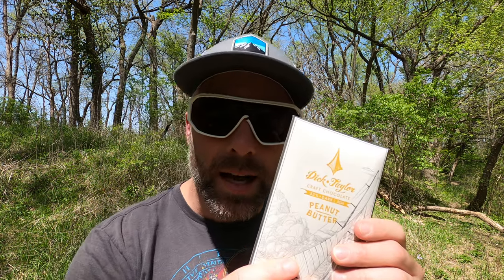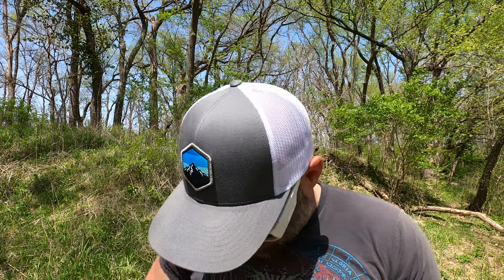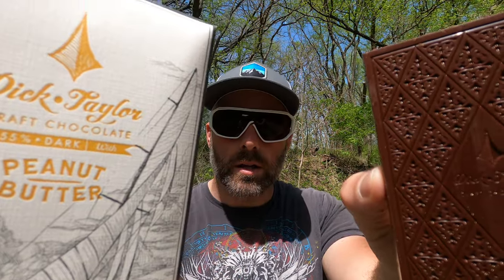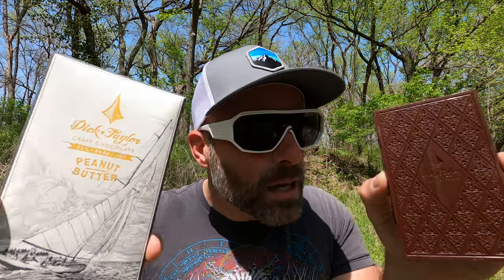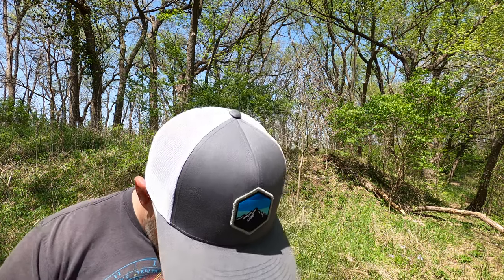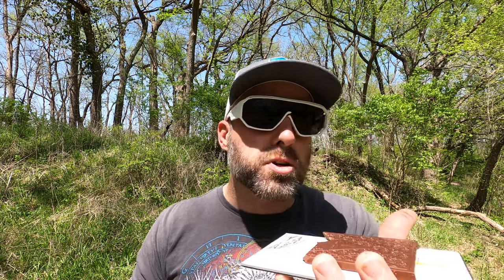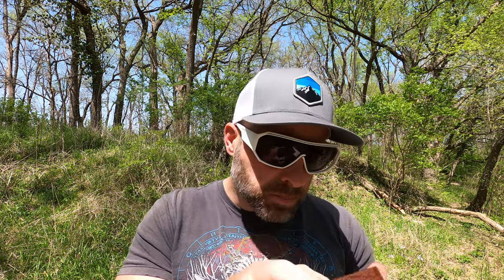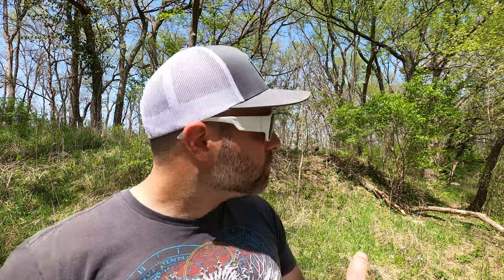Dick Taylor Chocolate - Peanut Butter Dark Chocolate Bar Review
Life do be a good but it be a bit gooder with a peanut butter chocolate bar.

Do try.